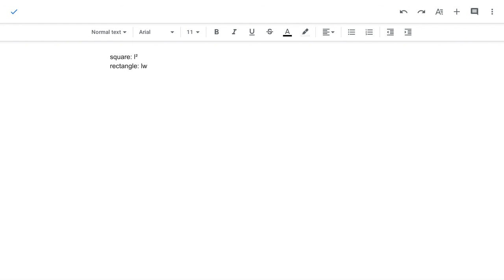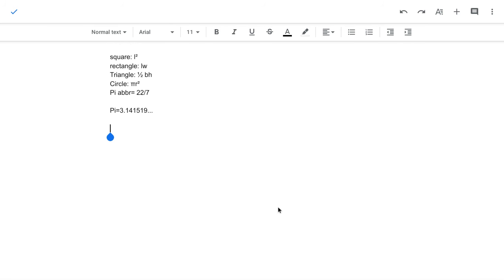ALL 2D Shape Formulas in ONE video!